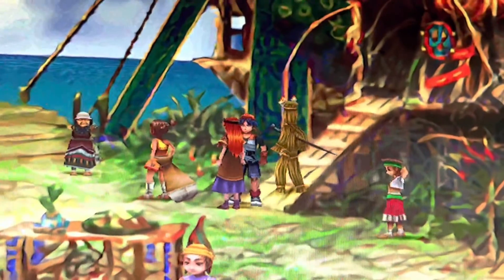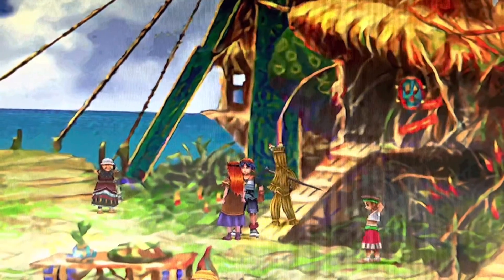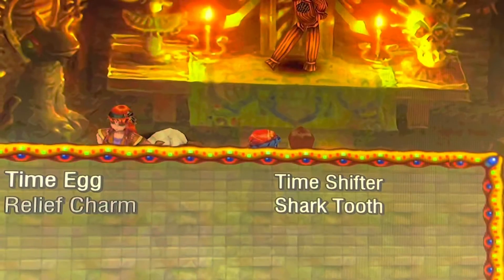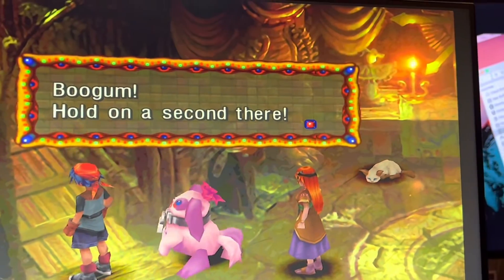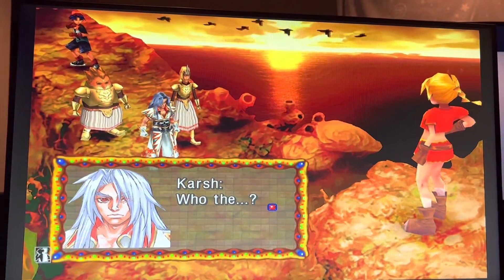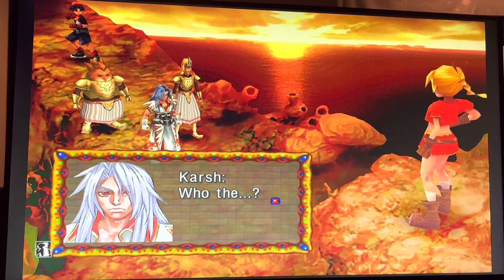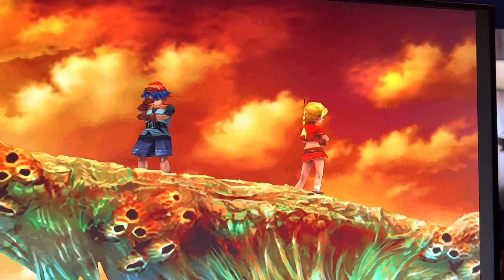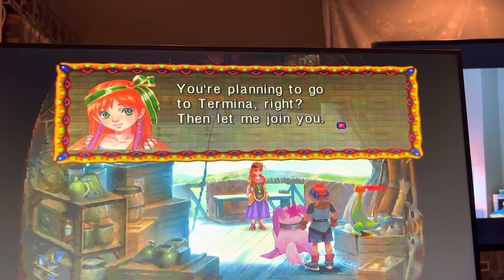How to get MOJO - Chrono Cross Remastered / Radical Dreamers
A simple quick guide on how to get MOJO !~

how to get / how to find / recruit / join / team / party / location /